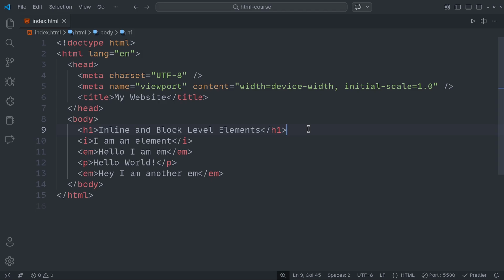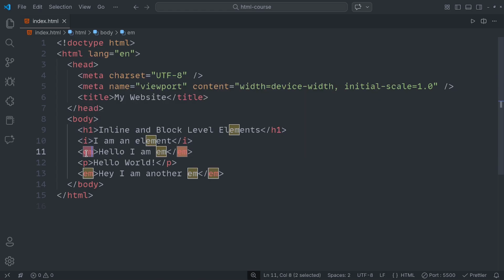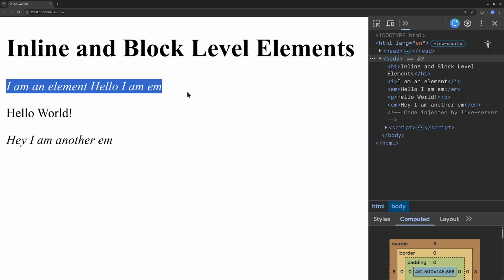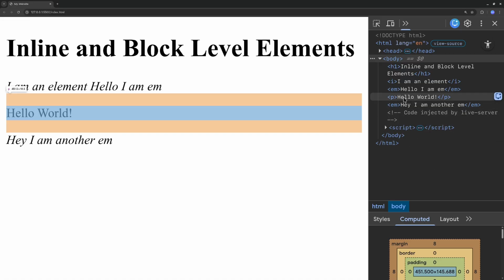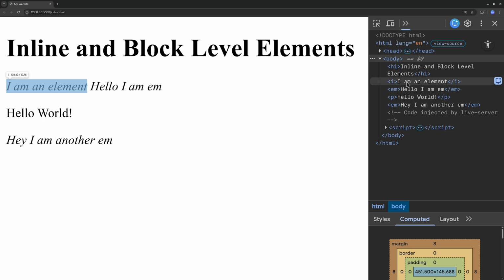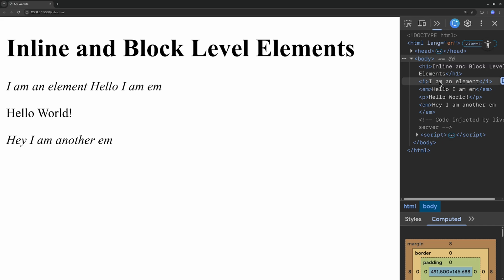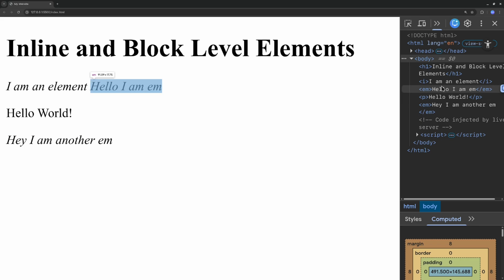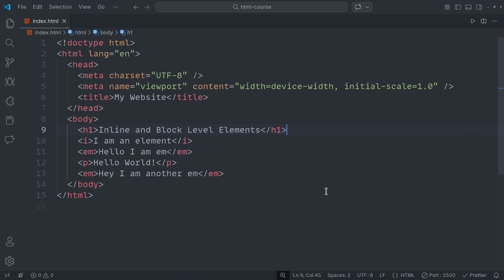Inline vs Block Elements in HTML Explained 🚀 - HTML Course 🔥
One of the most important concepts in HTML is understanding the difference between inline and block-level elements. In this lesson from the Ultimate HTML Course, you'll learn how these elements behave and why this knowledge is essential for building well-structured web pages.

Knowing the difference between inline and block elements will help you write better HTML and make it much easier to learn CSS later in your web development journey.

In this video, you'll learn:

✅ What block-level elements are
✅ What inline elements are
✅ The key differences between block and inline elements
✅ Common examples of each type of element
✅ How browsers render block and inline elements
✅ Best practices for using them correctly

By the end of this lesson, you'll have a solid understanding of how HTML elements are displayed and when to use block-level or inline elements in your projects.

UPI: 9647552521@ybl